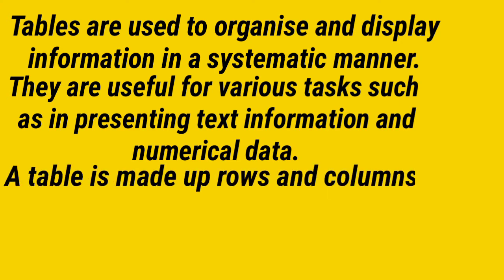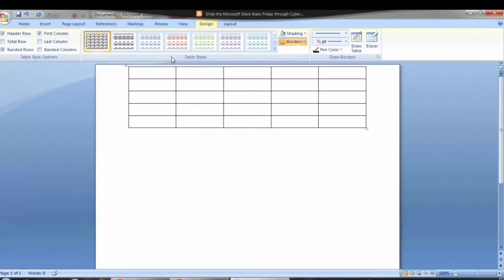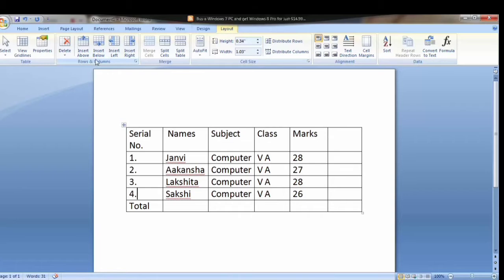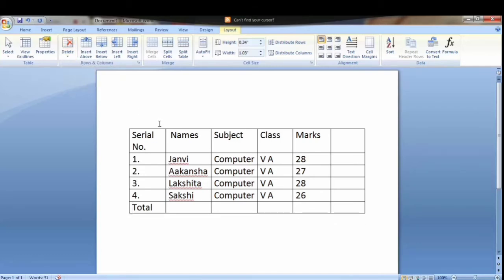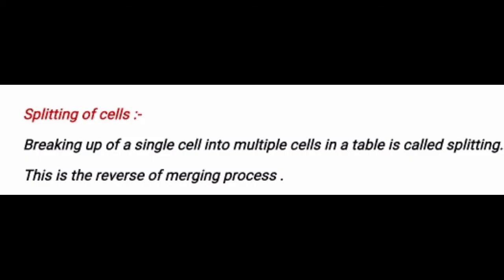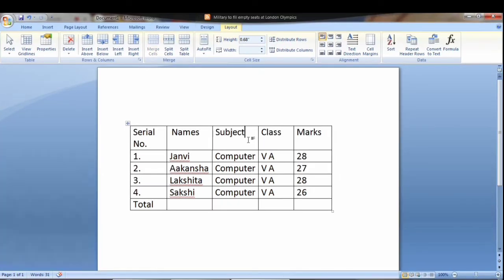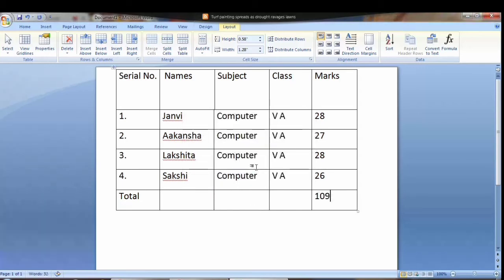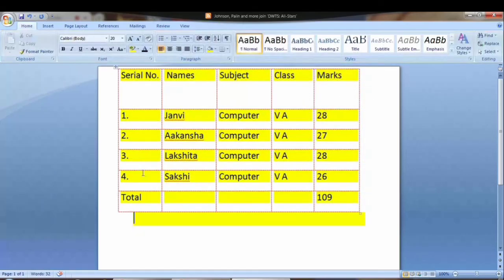26TH JAN 2022, STD-5TH SUBJECT-COMPUTER Ch 4 Inserting Tables in MS Word Parctical